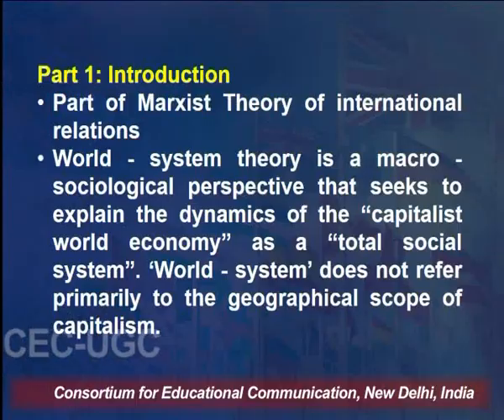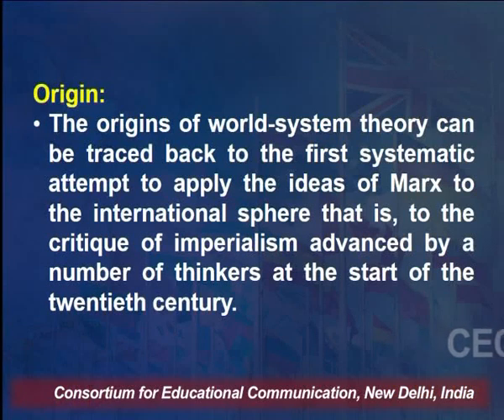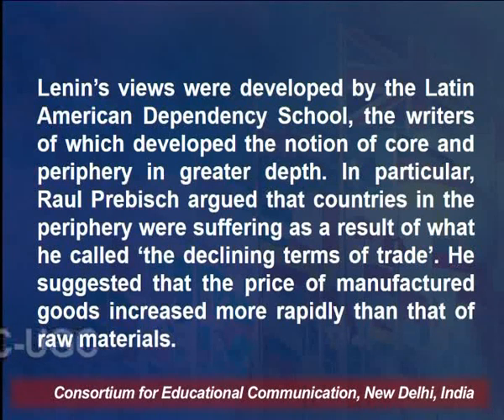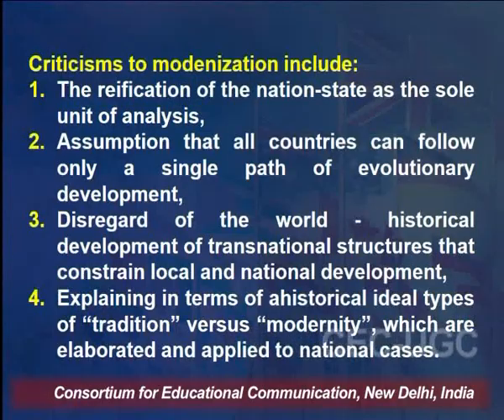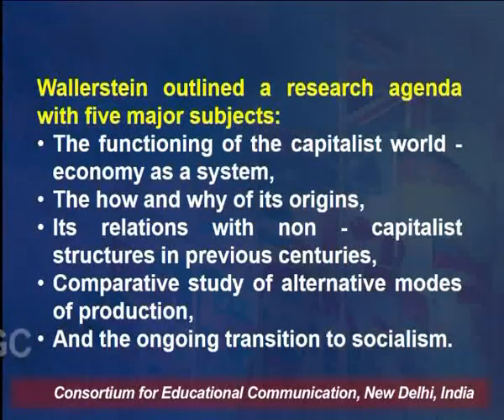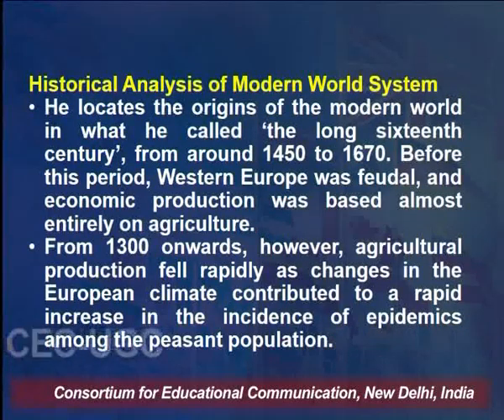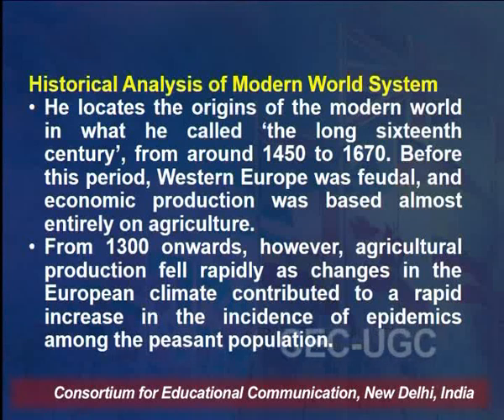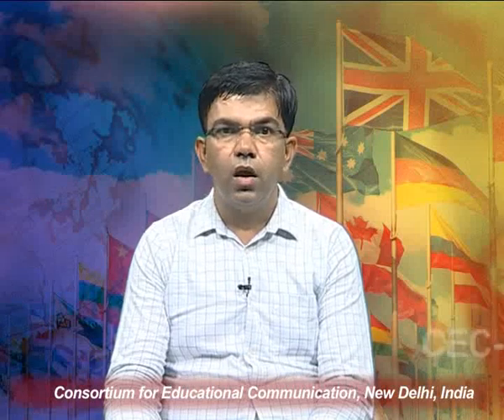World Systems Theory by Immanuel Wallerstein - I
This Lecture talks about World Systems Theory by Immanuel Wallerstein - I.